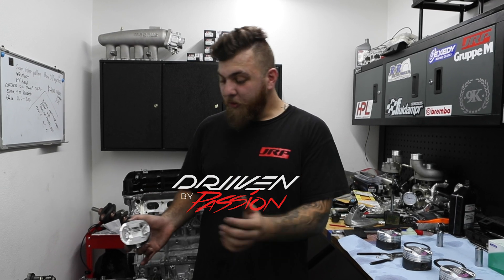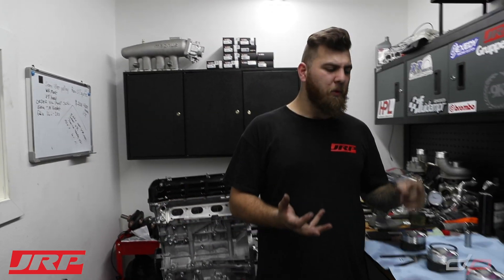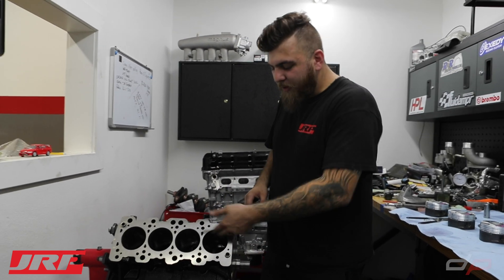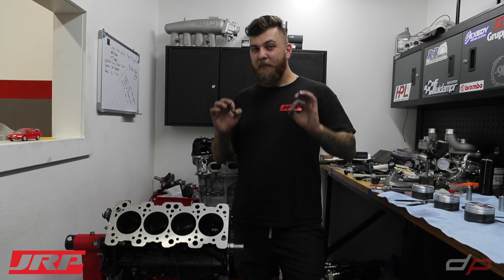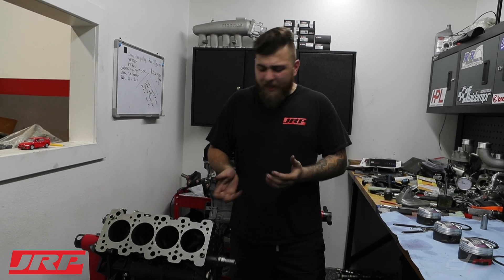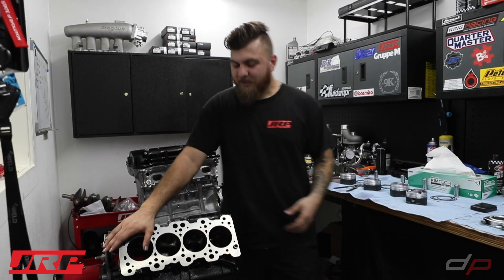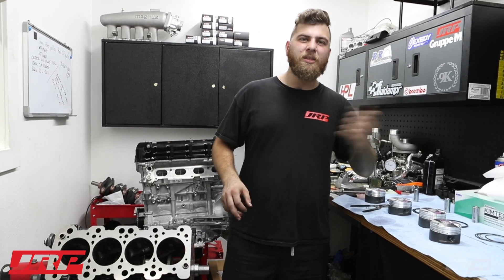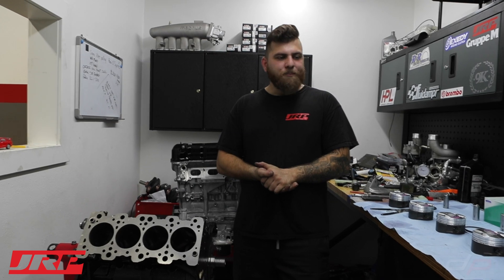JRP Engine Machine Work And Engine Break In Procedures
Thank you to our good friend Saul from Driiven by Passion for his time and all the hard work that goes into making these superior quality videos.

This is a short video of Roni Explaining engine break in procedures and techniques used in the industry to seat piston rings properly.

Hope you guys take some valuable information about this video!

-Roni A
JRP